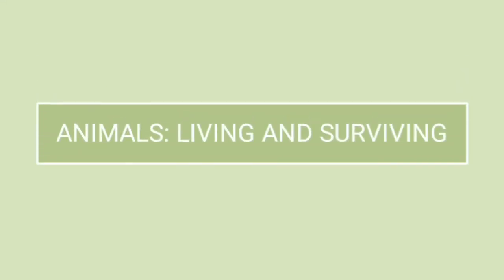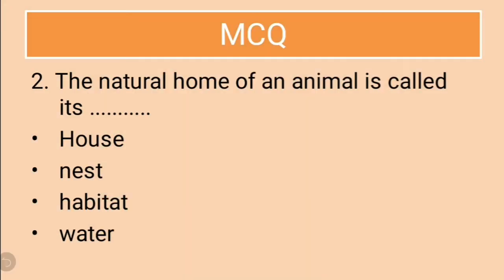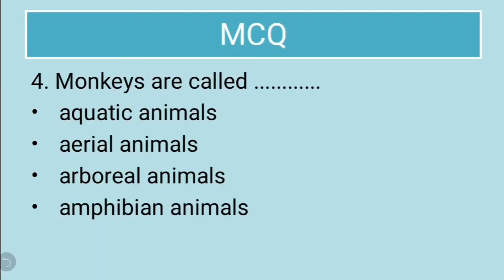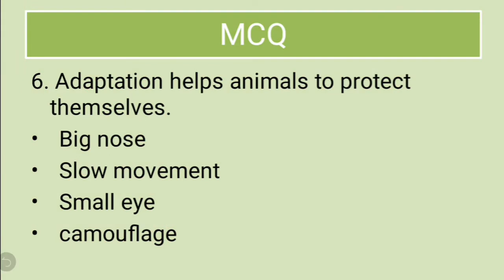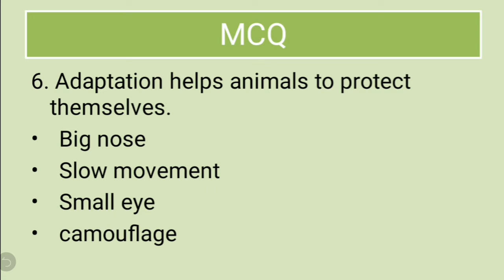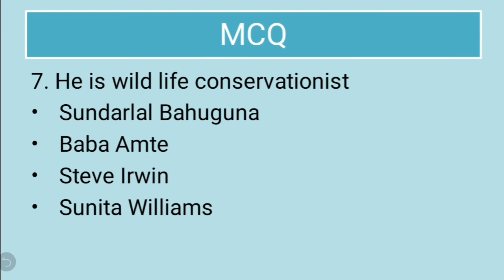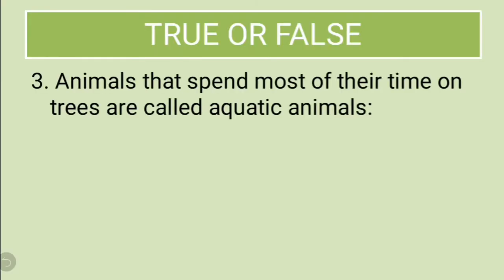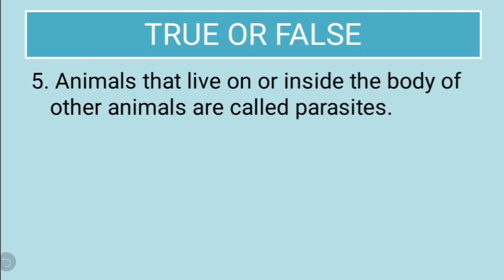Class 4 | Science | Animals Living and Surviving | MCQ | CBSE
cbse | class 4 science | Animals living and surviving | MCQ | True or False

Topics:
1. Adaptations for food
2. Herbivores
3. Carnivores
4. Omnivores

Subject: Living Science
Chapter 9 - Animals : Living and Surviving
Teaching Methodology: Lecture cum presentation method

Reference:
1. Ratnasagar Class 4 Living Science Textbook
2. NCERT GRADE 4 EVS Textbook